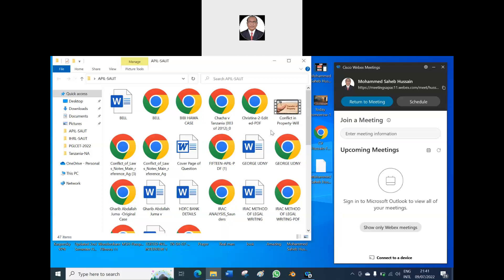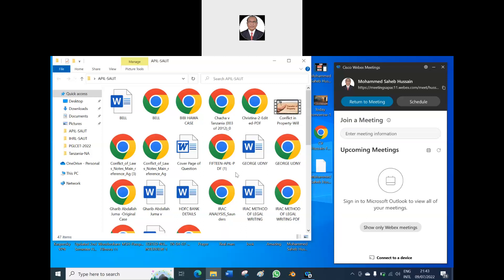Mohammed Saheb Hussain-Last Online Class of 2nd Sem -APIL-Online Class-09-07-2022